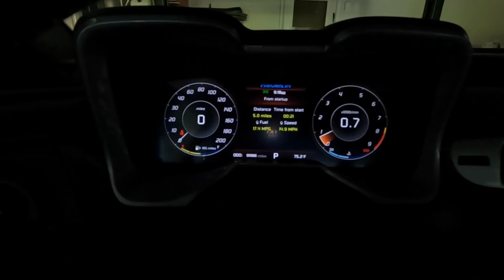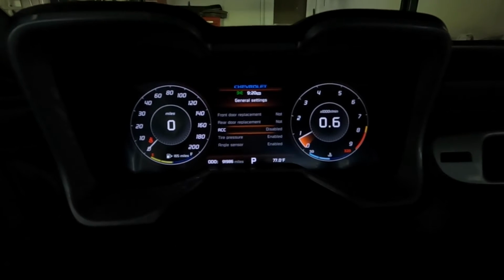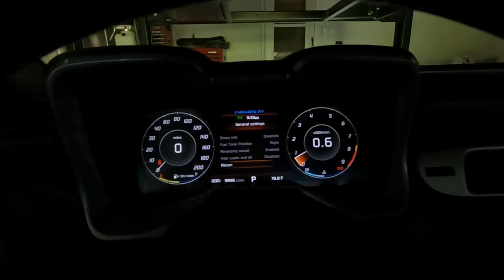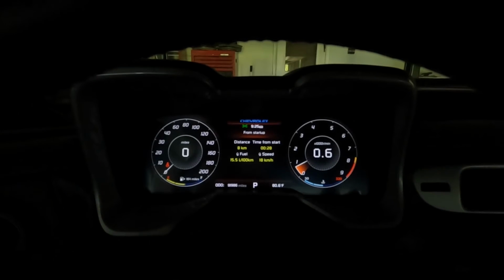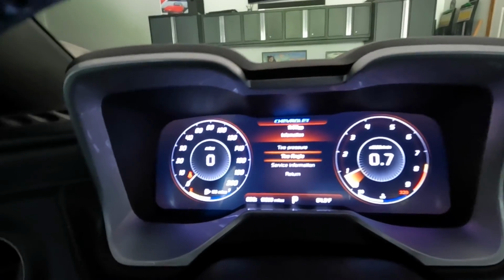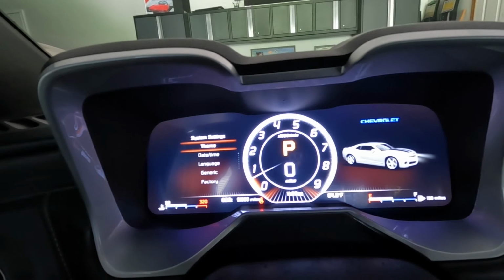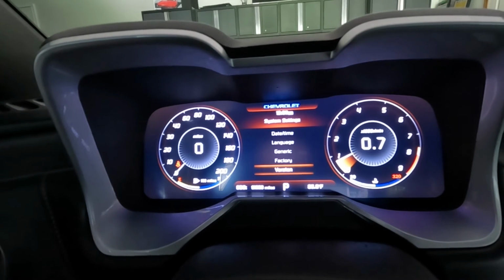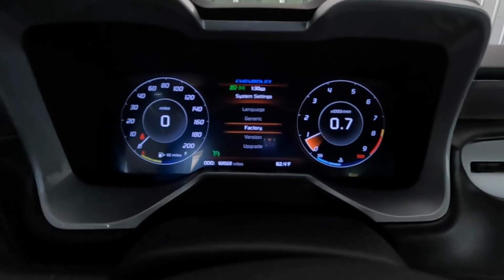NEW 5th Gen 2010-2015 AcarDash Camaro Digital LCD Instrument Cluster Full Demo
Here I go over the 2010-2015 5th Gen Camaro Digital Cluster and its functions and settings.  I think this is the best upgrade for the 5th Gen interior.  Get rid of that dated cluster.